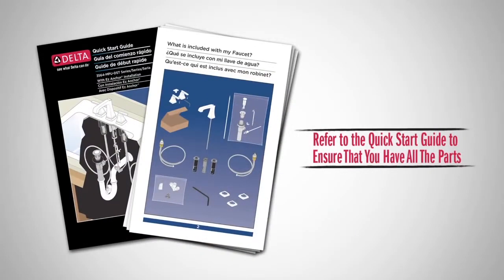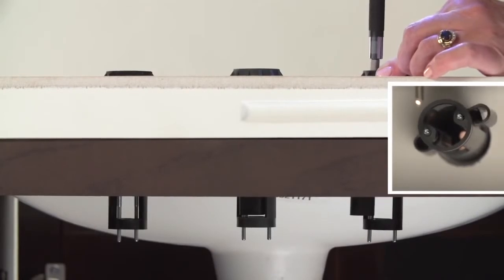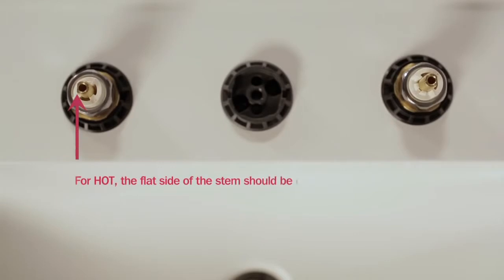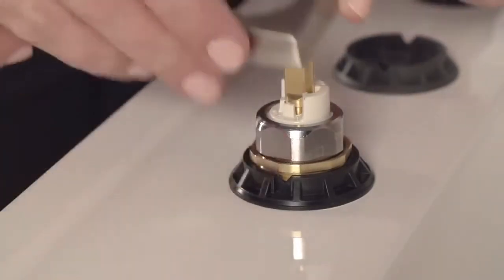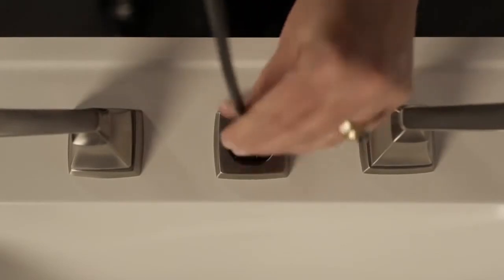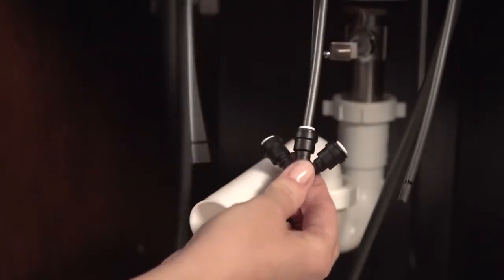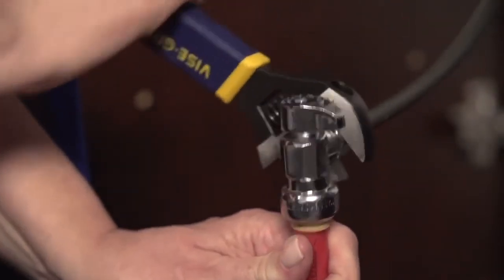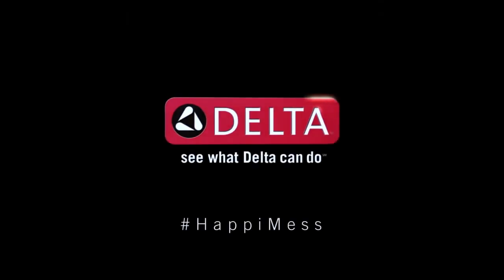How to Install the Delta Faucet Ashlyn Widespread Faucet with the EZ Anchor Mounting System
Installation instructions for the Ashlyn widespread faucet with the EZ Anchor Mounting System.

GreyDock.com offers affordable products for the kitchen, bathroom and bedroom that make your house feel like home. Find the latest trends in lighting, hardware and more on our site today.

Watch installation guides, project ideas, product features and more!

Home is where GreyDock begins.